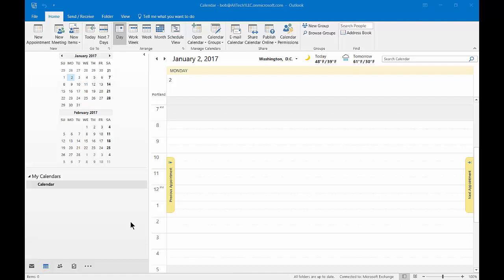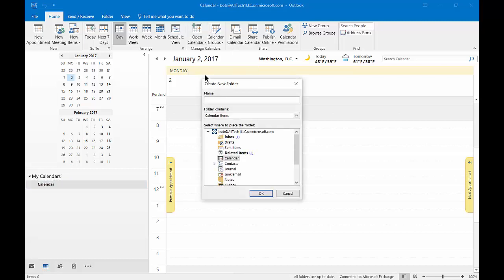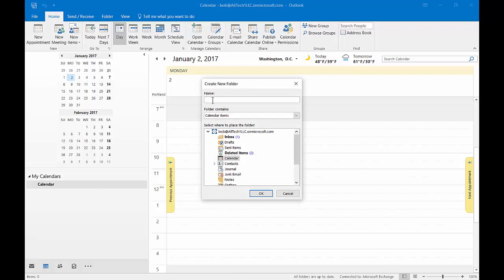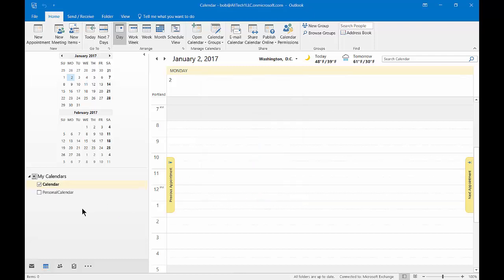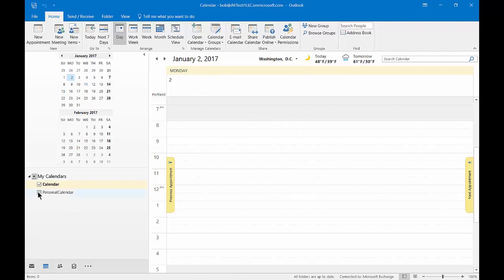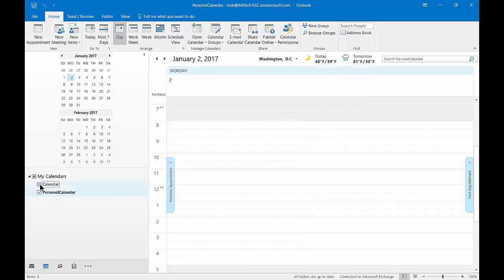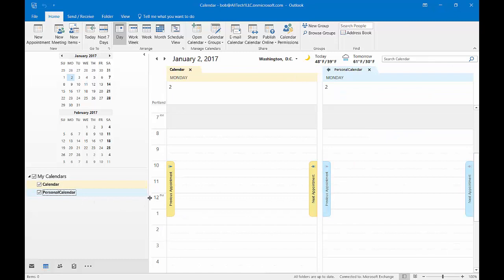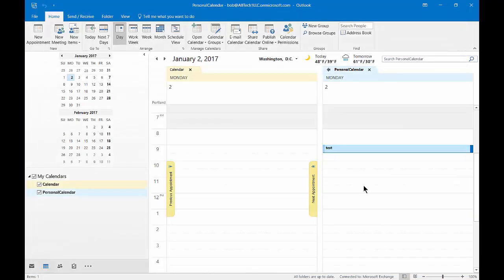How to create a second calendar in Outlook 2016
Professor Robert McMillen shows you how to create a blank calendar in Outlook 2016. Create a new calendar for other purposes in Outlook 2016.